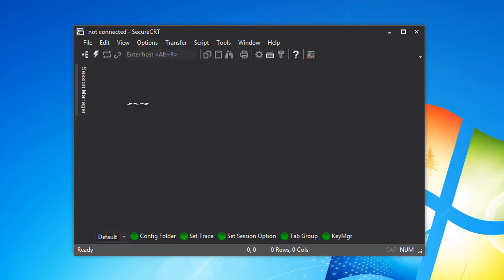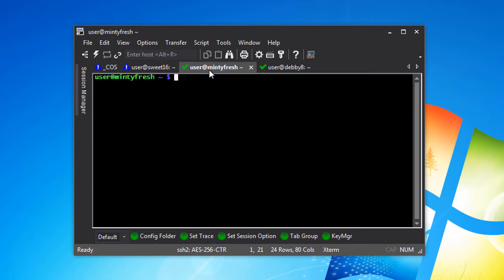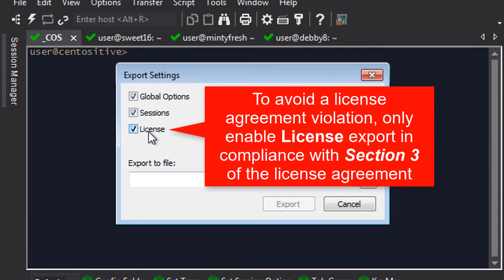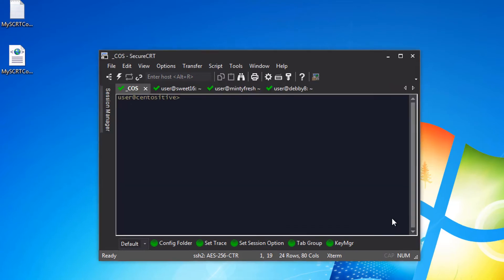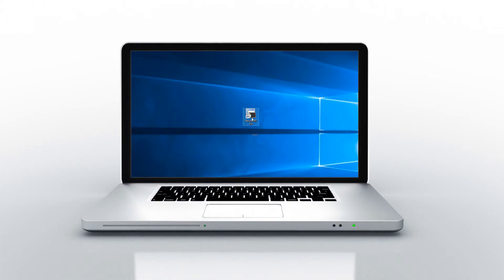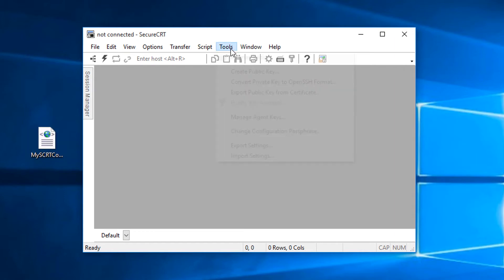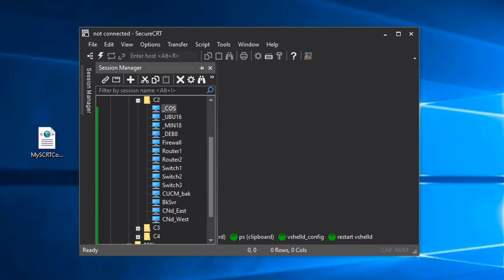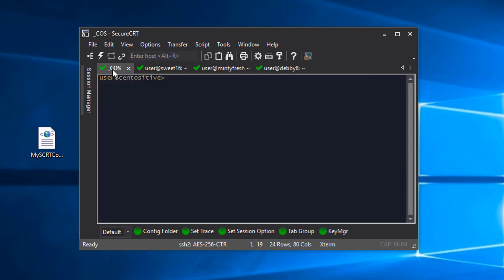Move your SecureCRT Config to a New Machine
How to use SecureCRT's import/export tool to move your configuration from one machine to another. Available in versions 7.3 and newer.